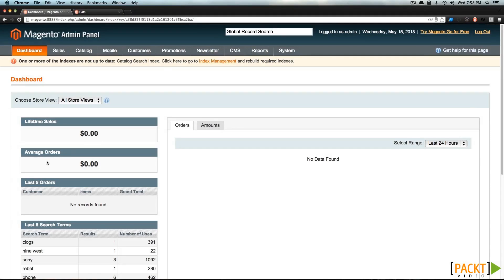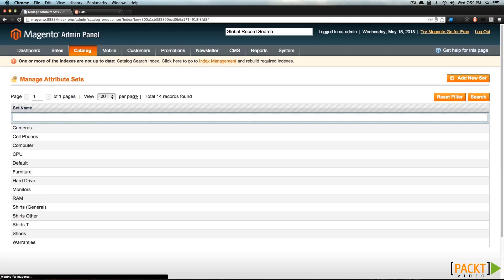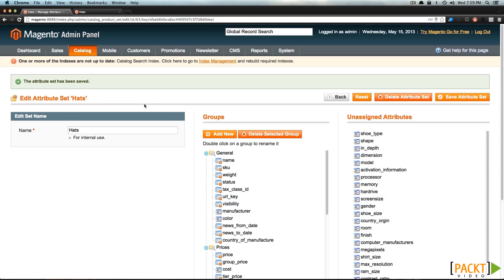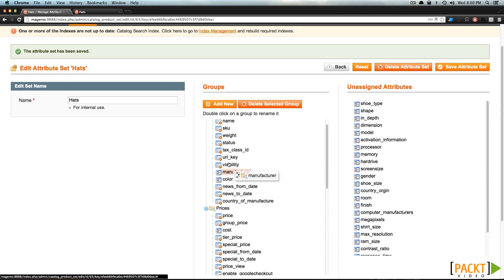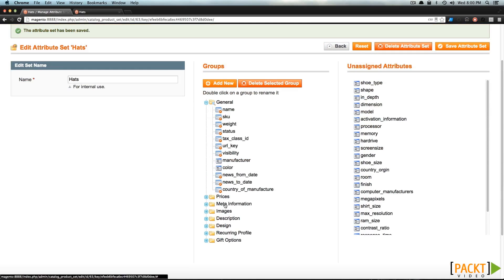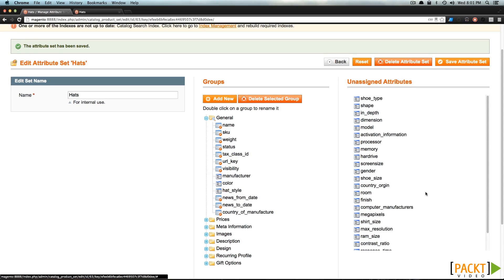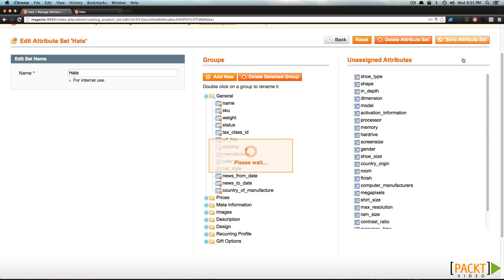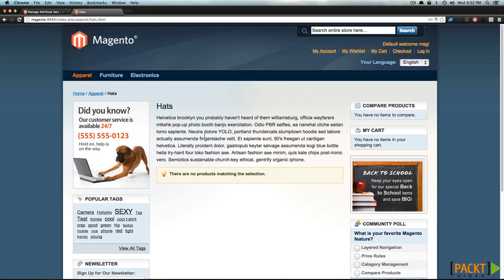Getting Started with Magento Tutorial: Creating Attribute Sets | packtpub.com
Magento only comes with a limited number of premade attributes sets. Here we create our own and add attributes to the set.
• Go to the attribute set page
• Create a new attribute set
• Add the attributes and save them